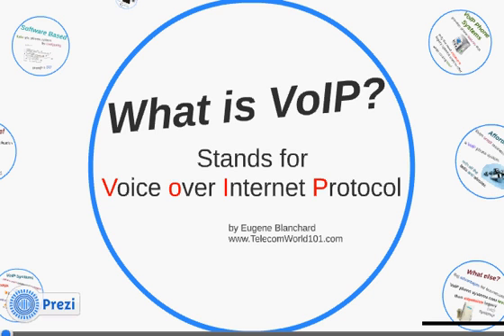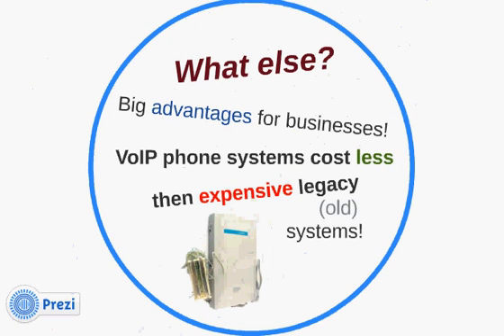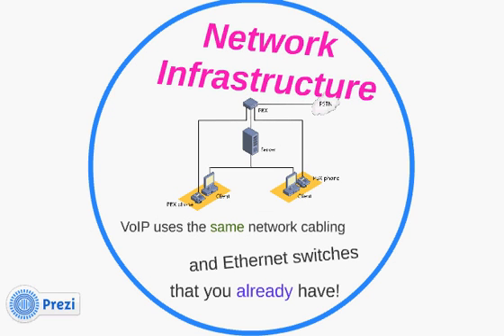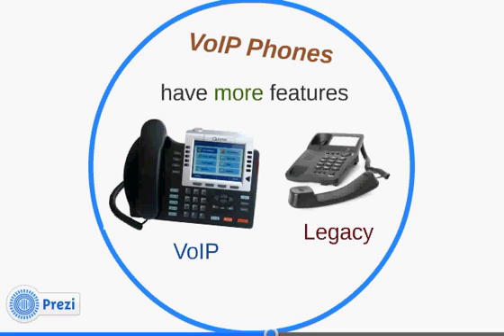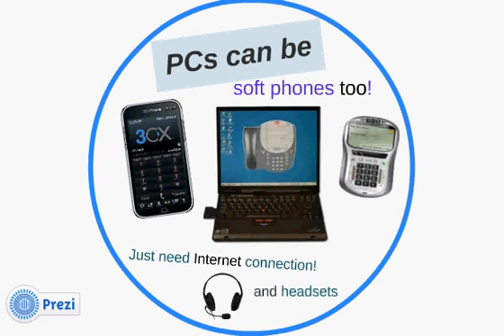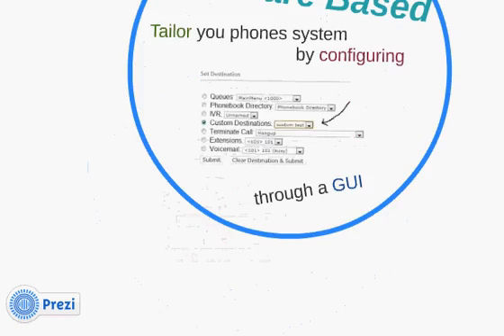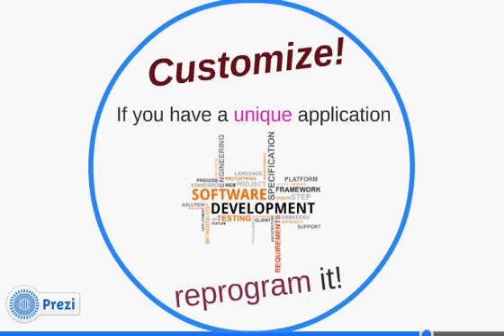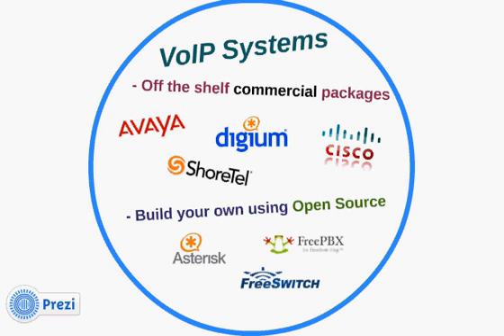What is VoIP?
This is a short video that answers the question What is VoIP? (Voice over IP)